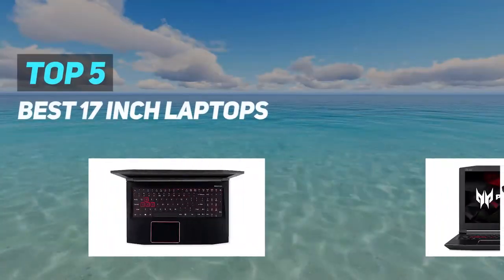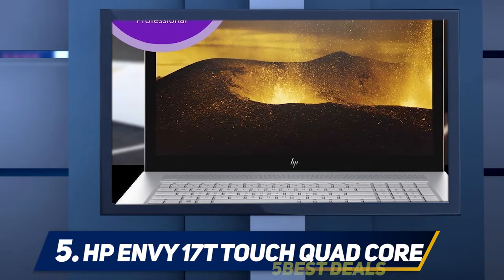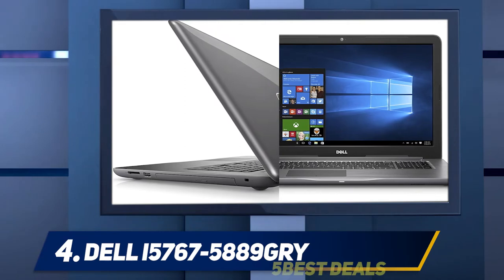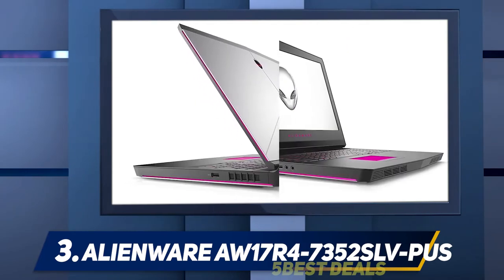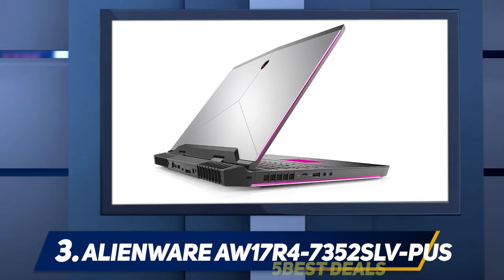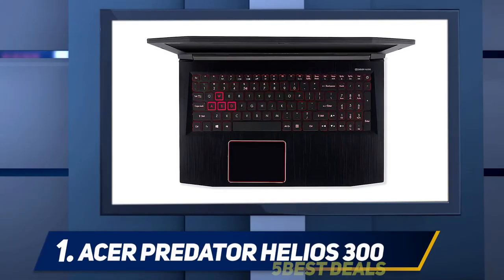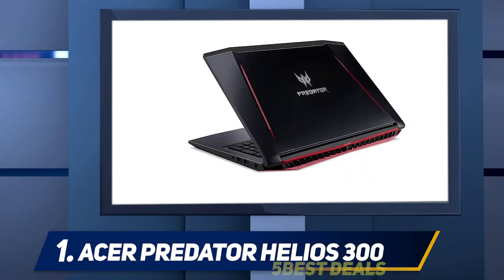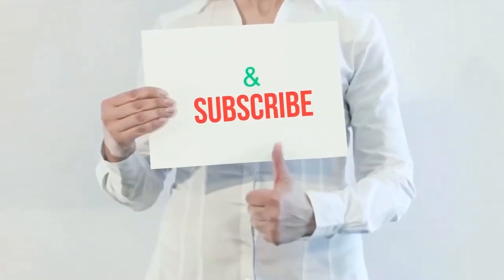Top 5 Best 17 Inch Laptops of 2022?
► Here is the Links For Updated Price Of Best 17 Inch Laptops 2022!
✓ Amazon US
✓ Amazon CA
✓ Amazon UK
❥ 2  ► Razer Blade Pro Gaming Laptop ◄
✓ Amazon US
✓ Amazon CA
✓ Amazon UK
❥ 3  ► Alienware AW17R4-7352SLV-PUS  ◄
✓ Amazon US
✓ Amazon CA
✓ Amazon UK
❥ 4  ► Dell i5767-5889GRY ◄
✓ Amazon US
✓ Amazon CA
✓ Amazon UK
❥ 5  ► HP Envy 17t Touch Quad Core ◄
✓ Amazon US
✓ Amazon CA
✓ Amazon UK

This is my top 5 Best 17 Inch Laptops, That I mention in this video.